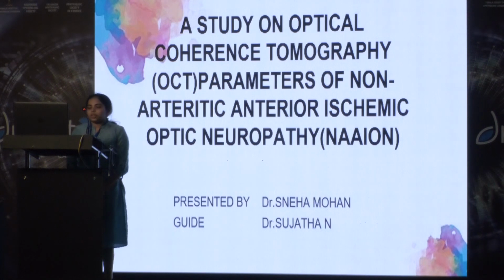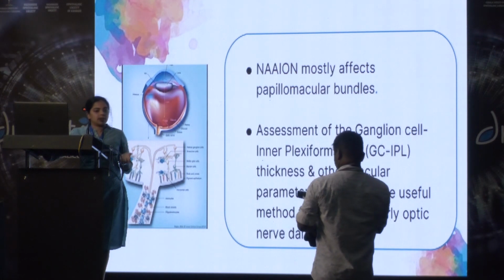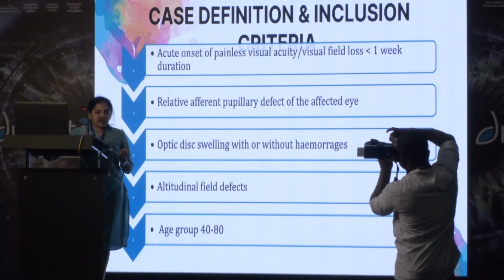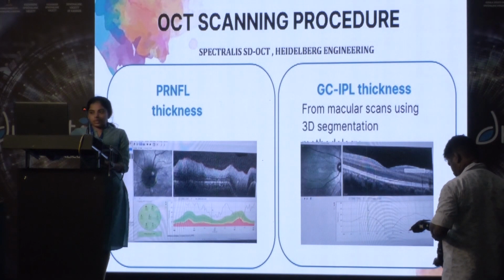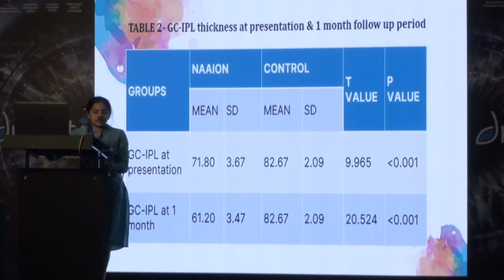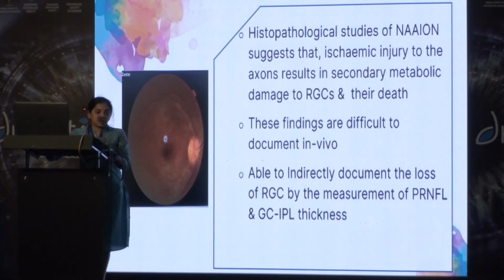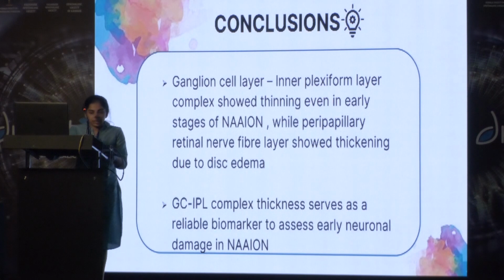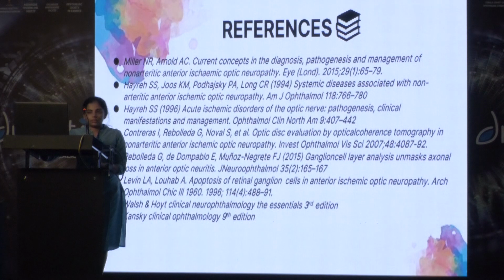KSOS2022 PG Free Paper Session 7 Prof Dr K S Subramaniam Award DR SNEHA MOHAN topic A STUDY ON OCT